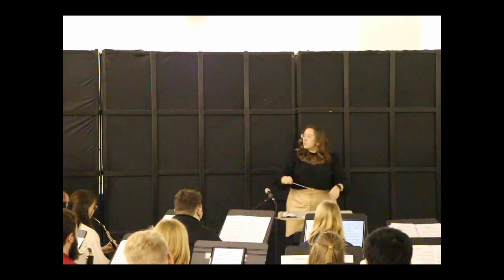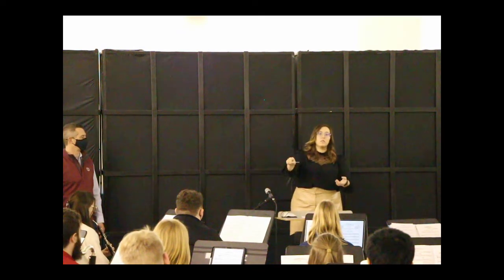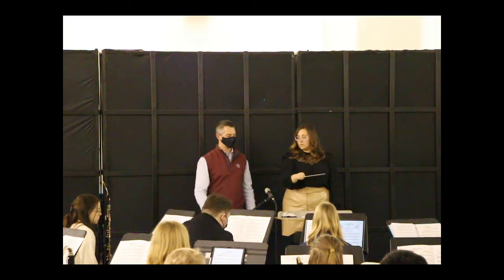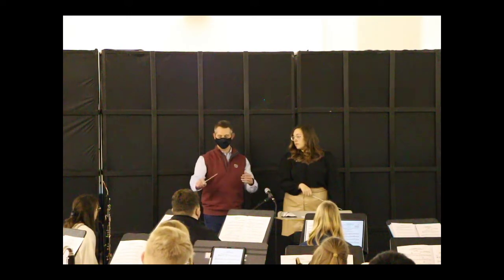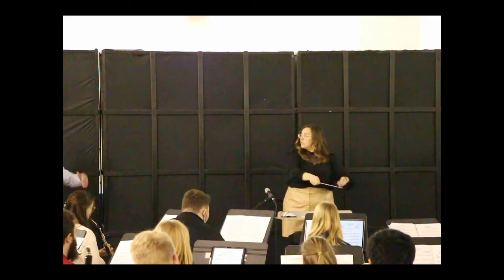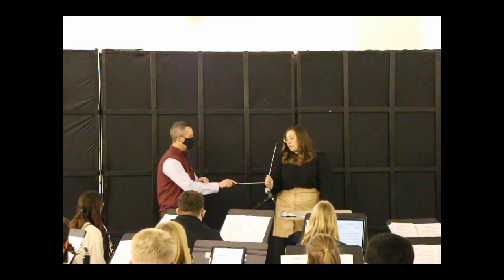2022 Conductign Workshop: Horkstow Grange (Allison)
2022 Missouri State University Conducting Workshop
Clinicians:
Dr. John Zastoupil
Dr. Brad Snow